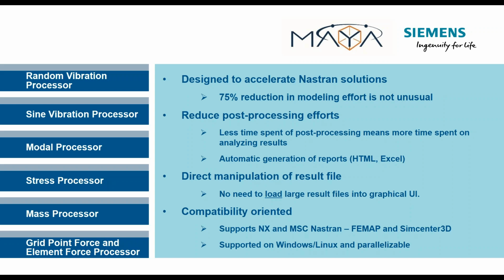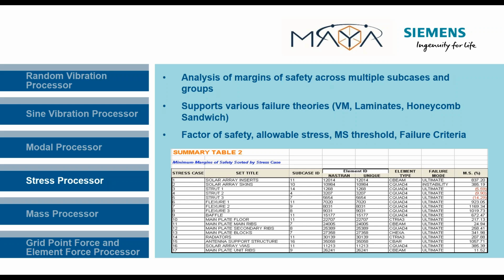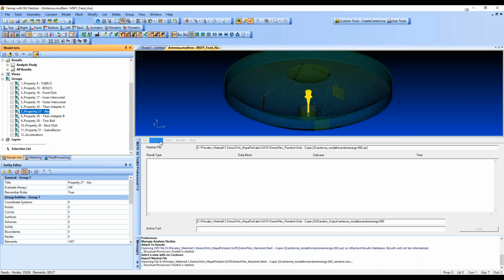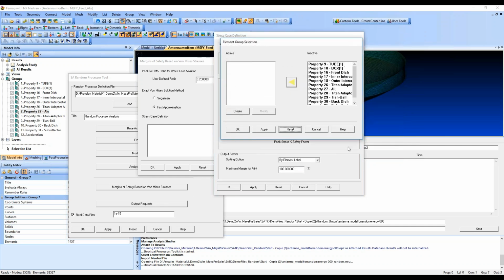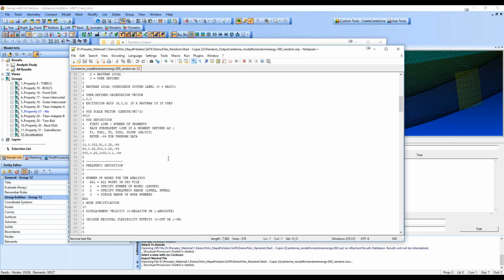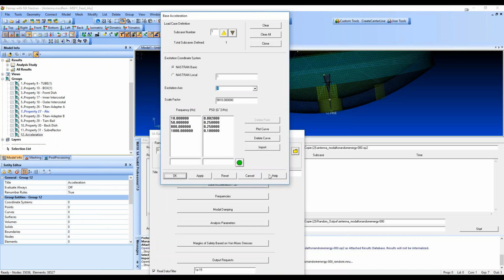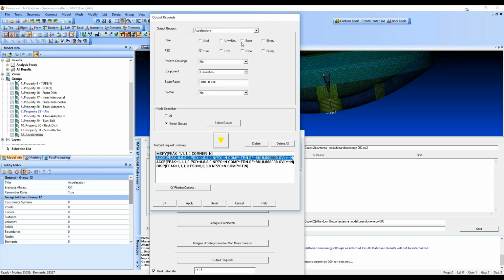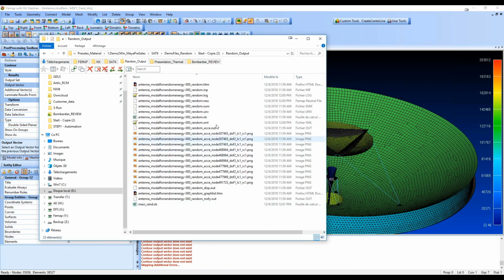Random Analysis using the Structural Analysis Toolkit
This short video describes the simple 4 step process to accomplish a fast random analysis using the Structural Analysis Toolkit and extract relevant metric.